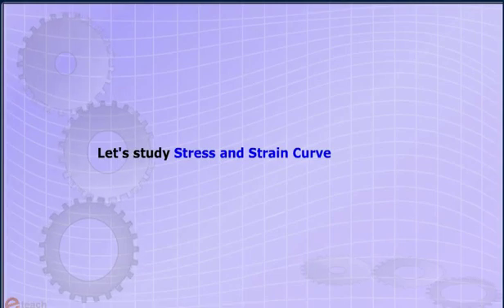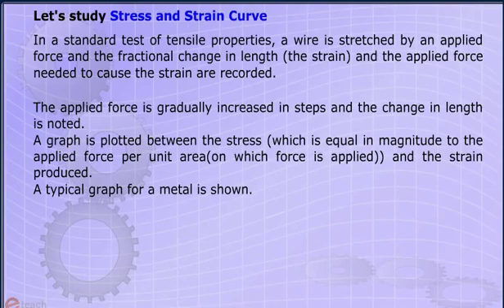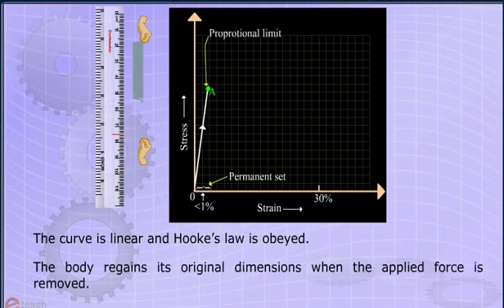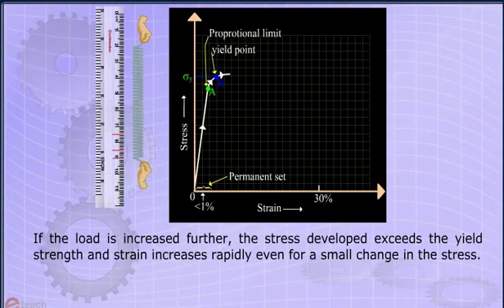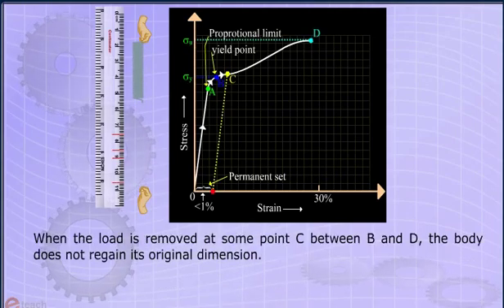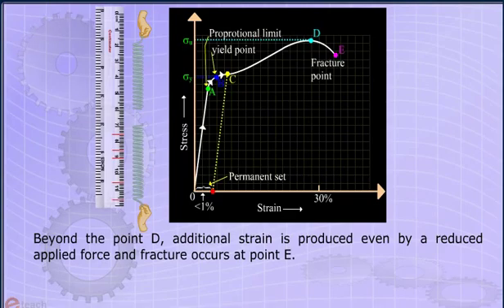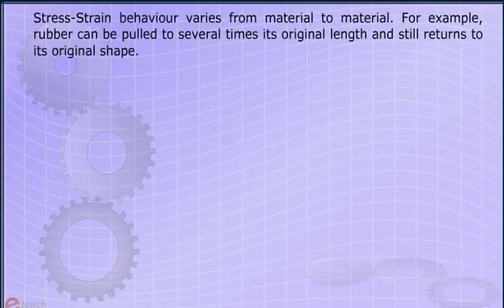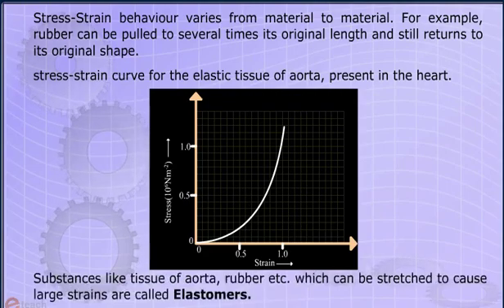MECHANICAL PROPERTIES OF SOLIDS 12